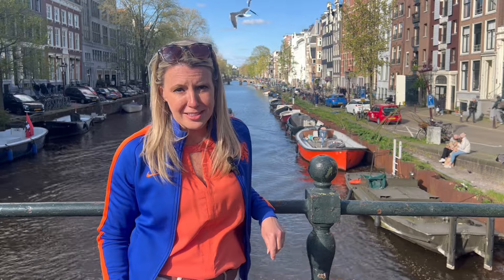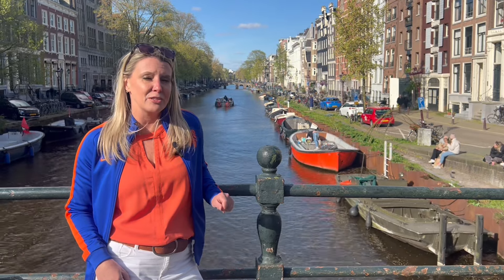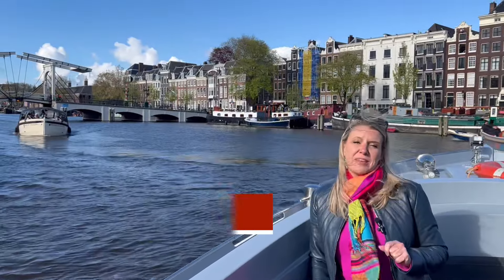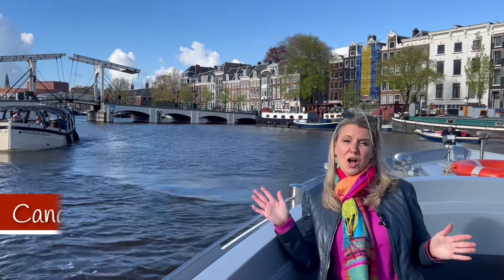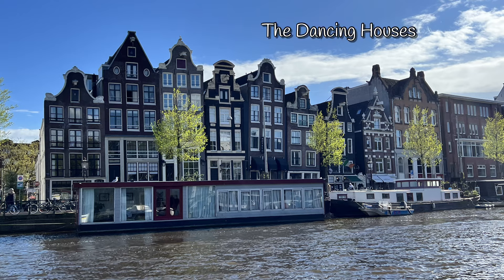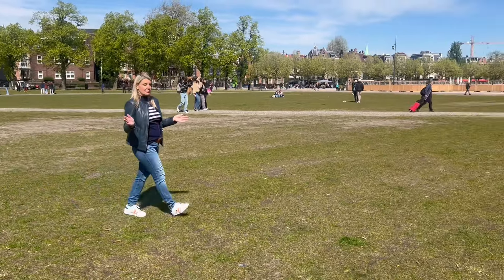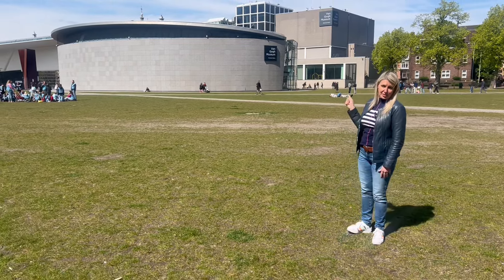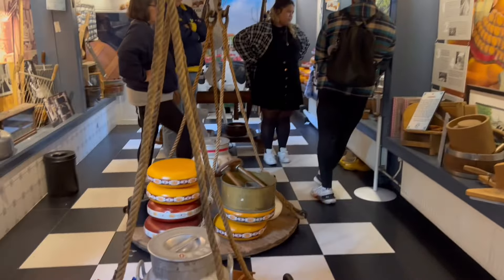Explore Amsterdam - Things to See, Eat and Do!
My travel guide on places to visit and explore in Amsterdam. From the tulips of Keukenhof to the beautiful city canals, and an incredible variety of Museums. And not forgetting a daring ride over the city on the Lookout Swing! As a former resident of Amsterdam, I love this city, and I hope this guide gives you some inspiration for a short stay.